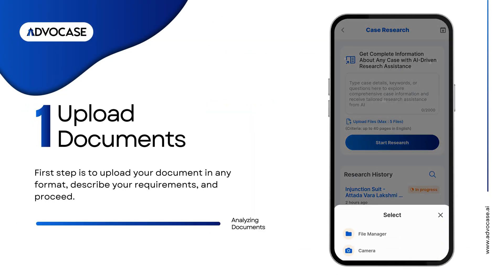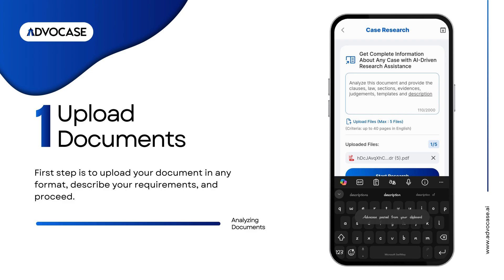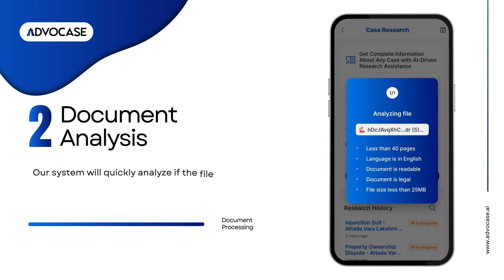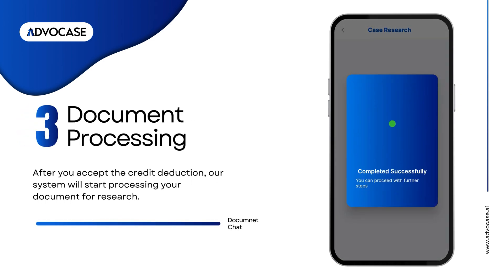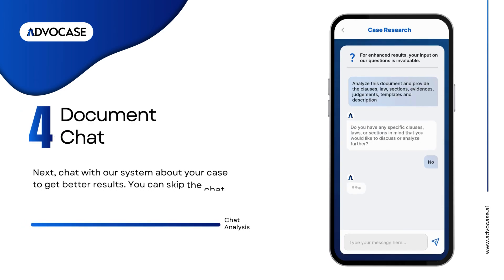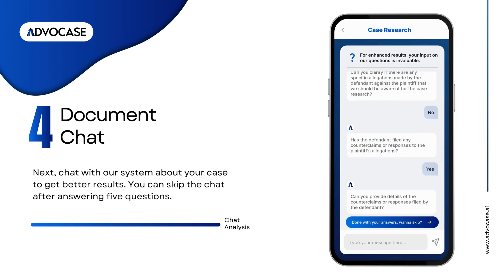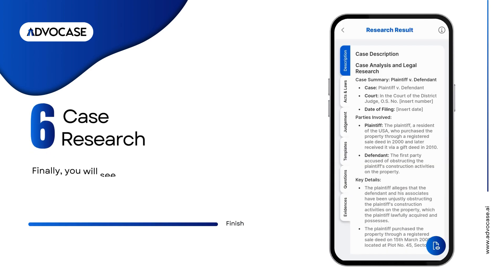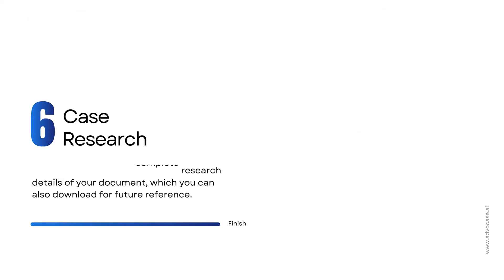Conduct Effective Case Research with ADVOCASE | Step-by-Step Guide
Enhance your legal research skills with ADVOCASE’s Case Research feature. Follow our tutorial to learn how to efficiently find and utilize relevant case information using AI.

📝 In this video, you will learn:

Introduction to Case Research: Benefits of using AI for legal research.
Accessing Case Research: Easy steps to locate the feature in ADVOCASE.
Conducting a Search: How to input queries and refine search results.
Reviewing Research Outcomes: Tips for analyzing and using research results.
Saving and Organizing Information: Best practices for managing your research findings.